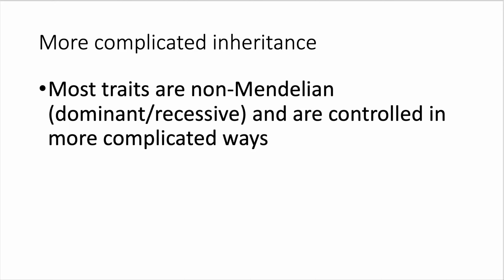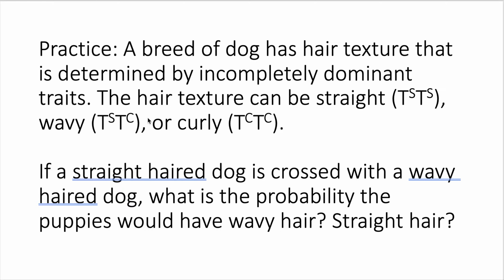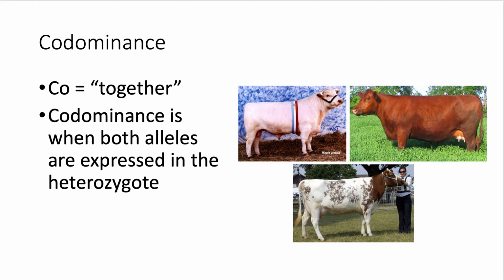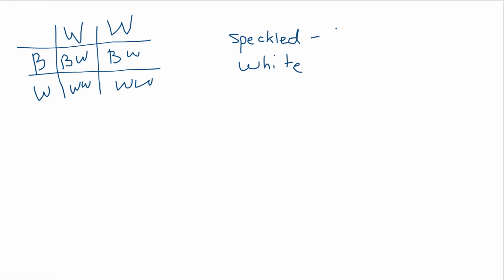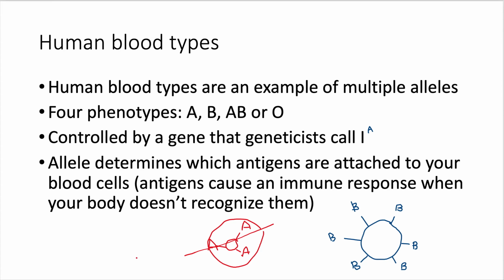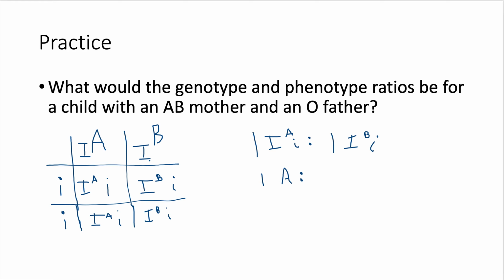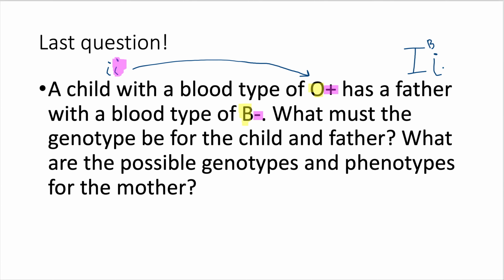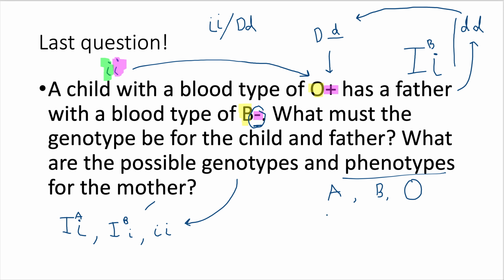Sci 10 Genetics 4: More complicated inheritance